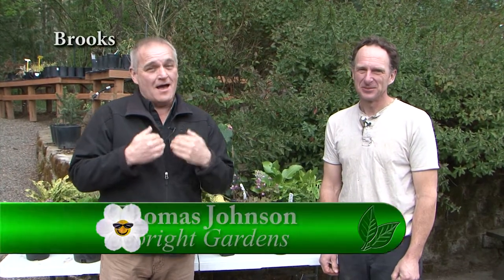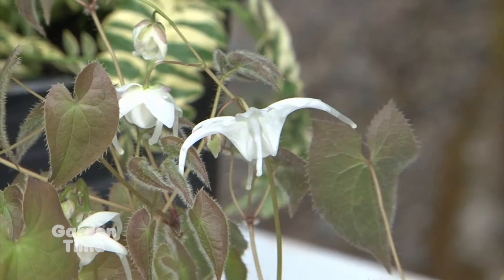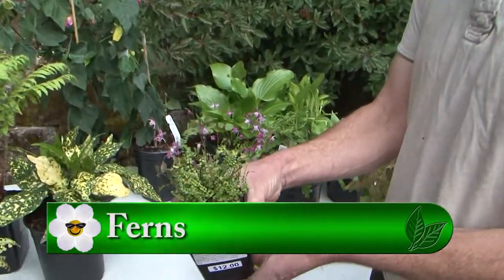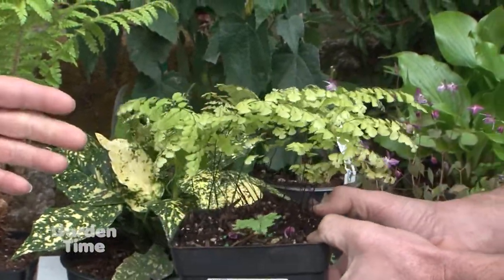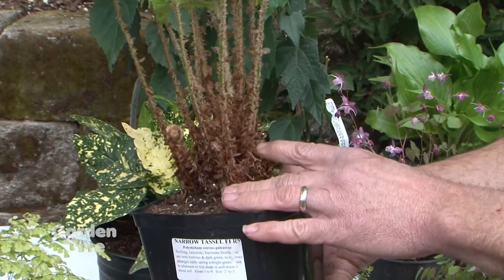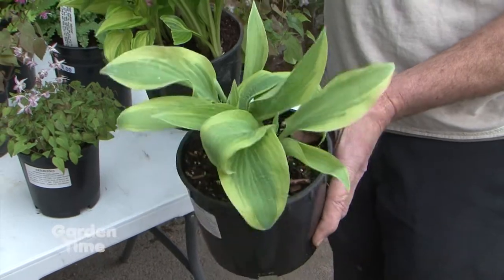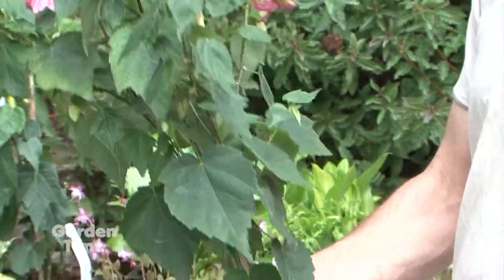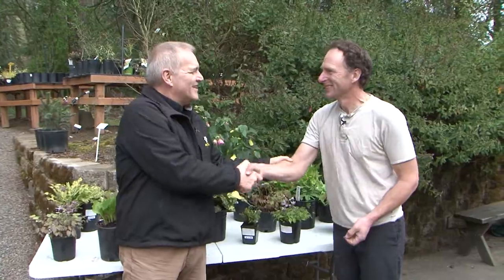Sebright Gardens - GardenPalooza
Thomas shows William some of the great plants that Sebright Gardens will have at GardenPalooza.